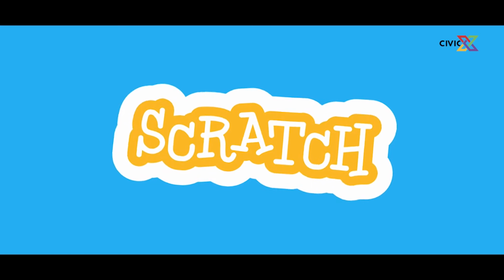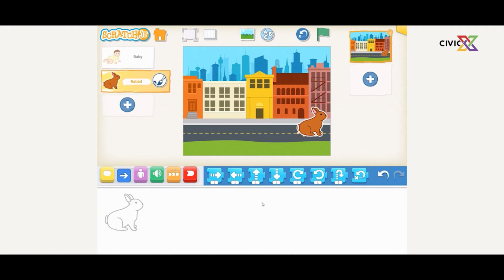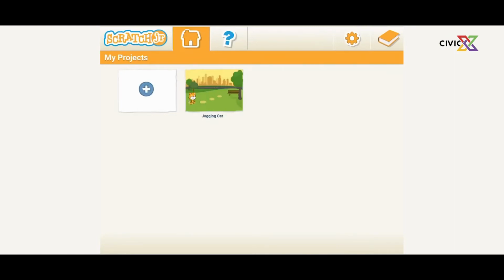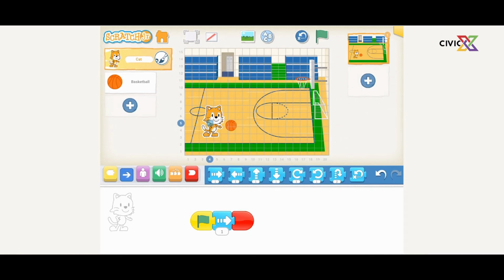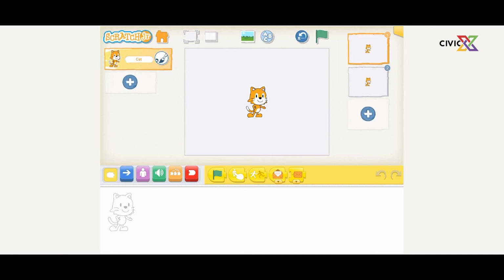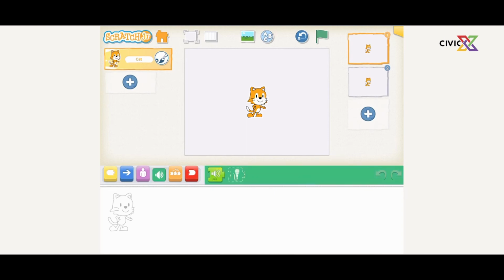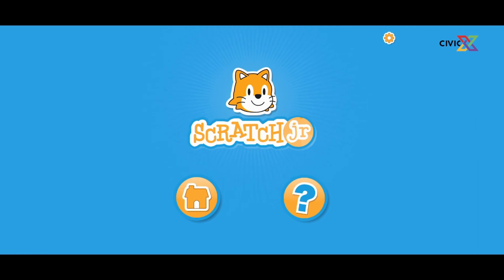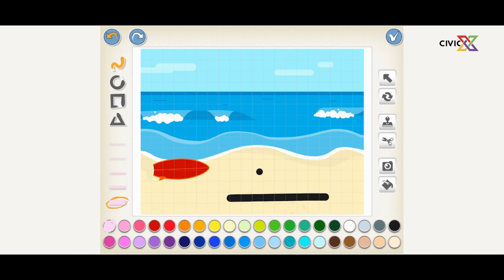CIVIC X Northern Code Project Episode 4 (ENGLISH)